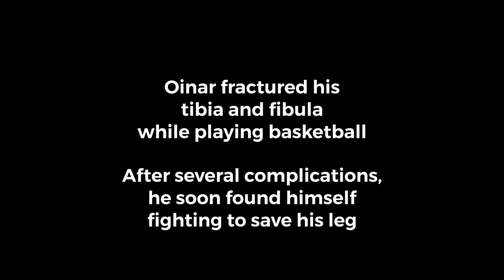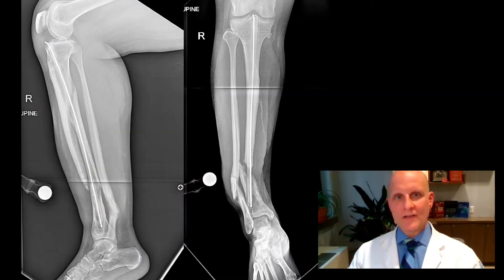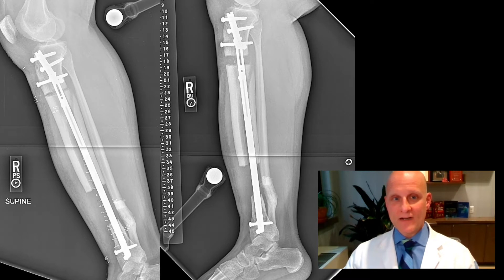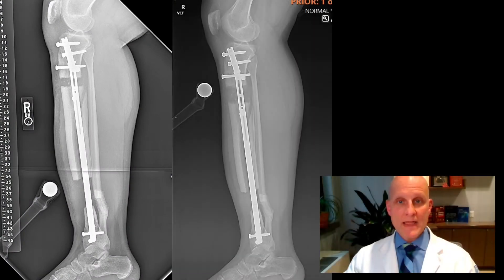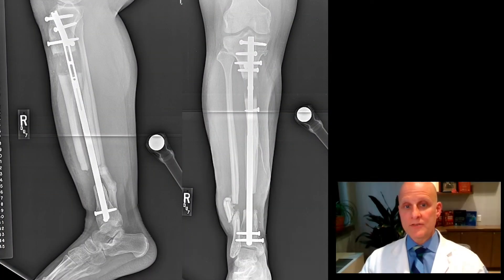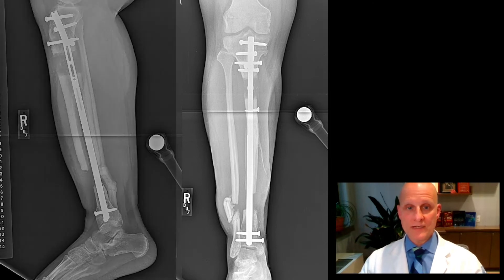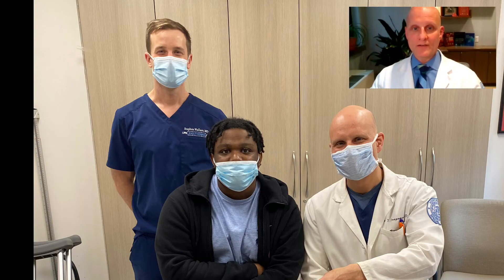Dr. Fragomen - Bone Transport Surgery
Oinar suffered a severe fracture in his ankle while playing basketball. After multiple surgeries, part of his tibia was dying. Dr. Fragomen used an internal nail to transport the healthy part of his tibia towards his ankle while growing new bone in it's place.

Hear what Oinar has to say about his experience!